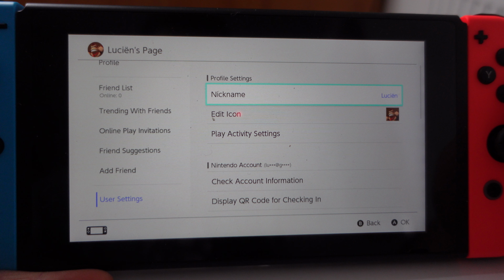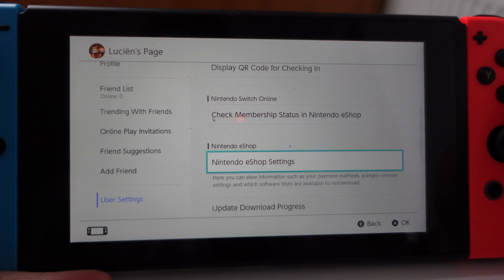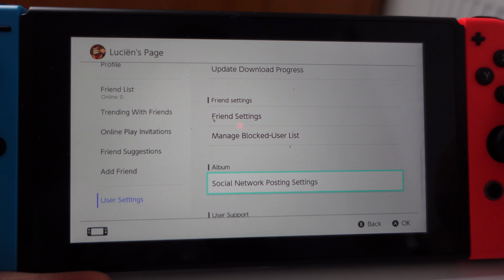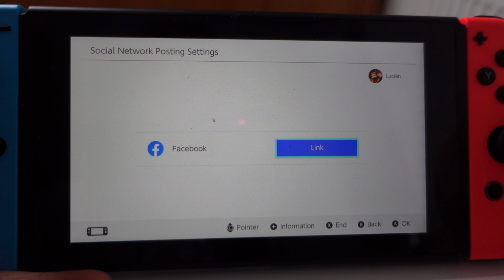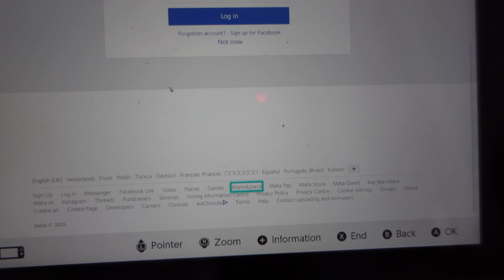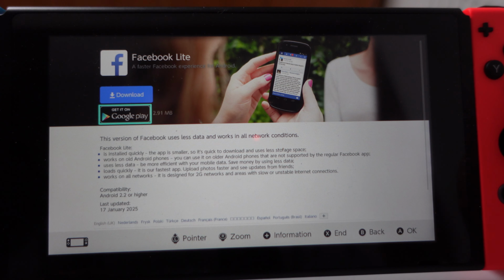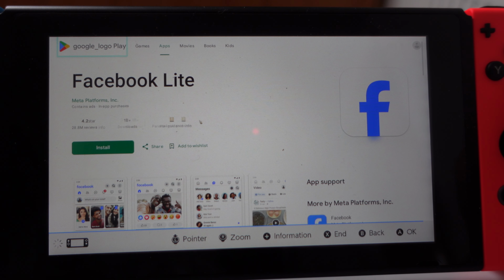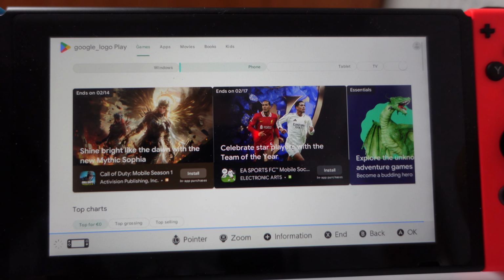How To Install Google Play Store on Nintendo Switch